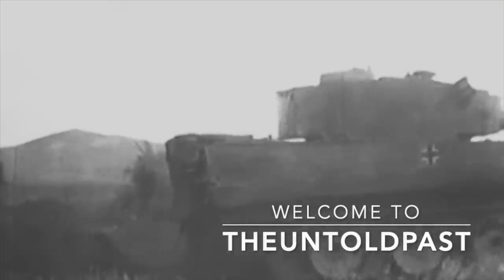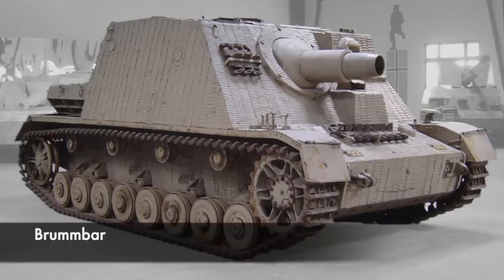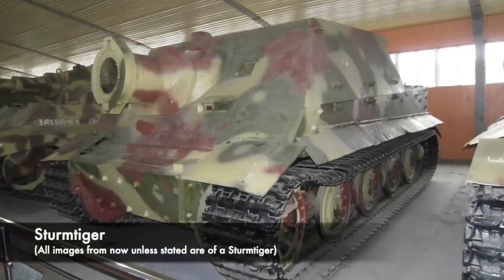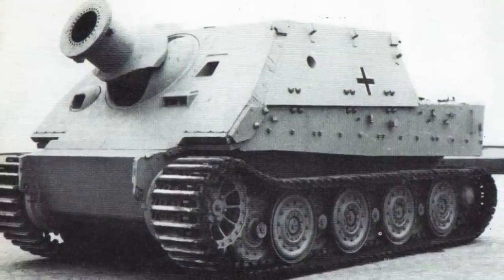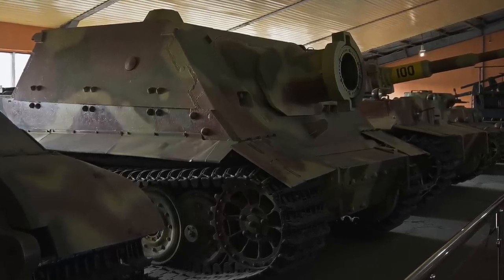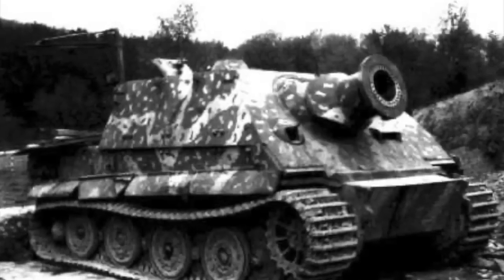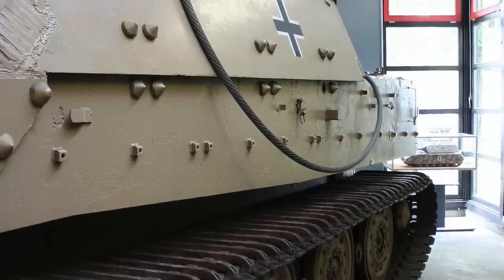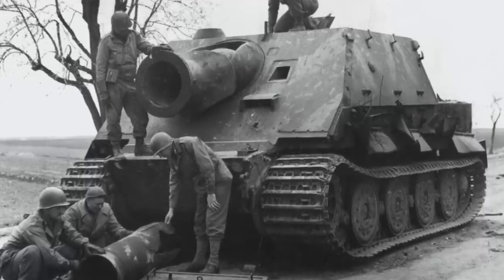Sturmtiger - The Tank With A 380mm Cannon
One of the most unique and intriguing tanks of the Second World War was the Sturmtiger. Based upon the infamous Tiger Tank, it was a military vehicle fitted with a HUGE 380mm cannon or mortar. You might think this was massive, and capable of knocking out any other tank, but there was a problem.

The Sturmtiger was a tank with a clear objective, to be able to wreak havoc on heavily urbanised areas, industrial areas and towns. If the German army was attacking a city, the Sturmtiger would be a key vehicle, using its incredible mortar to bring buildings to the ground, and it could penetrate over 2 and a half metres of reinforced concrete.

The Sturmtiger would see limited service, and only 18 of them would be made. It was strictly really an offensive weapon and tank, however it came out at a time in which the Germans were on the defensive. It did see offensive action throughout the Warsaw Uprising, however it was a truly fearsome weapon. During other various battles at the end of the conflict it would also be used, and actually destroyed a number of Shermans with it's huge over 1.5 metre long shell.

So join us today as we take a look at the Sturmtiger, the Tank with a 380mm cannon.